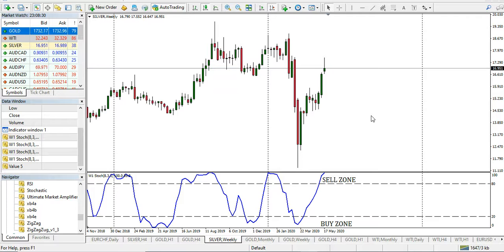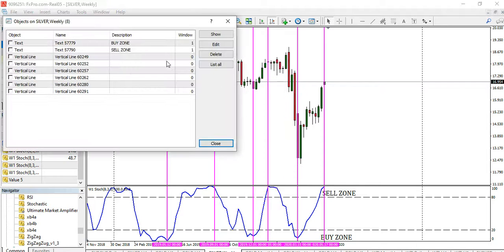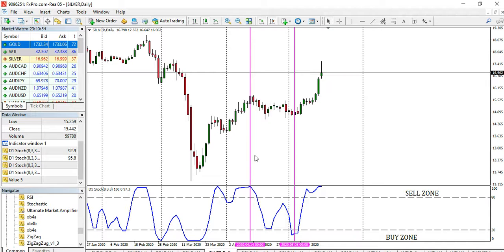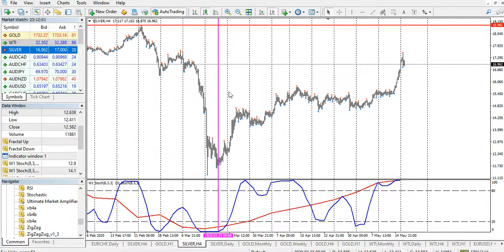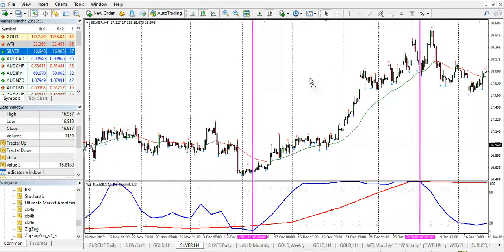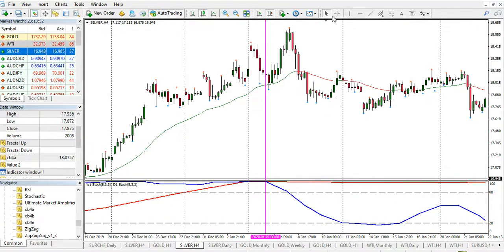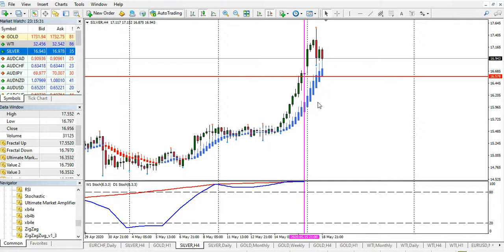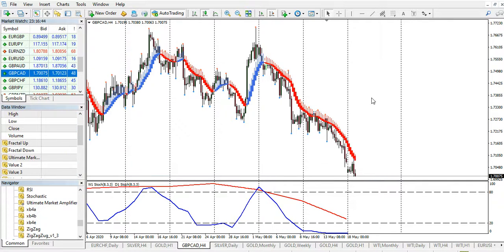Simple Forex Strategies: Stochastic Trading Part 2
This is part two in the series 'Simple Forex Strategies'.

In this video we'll be focusing on the Stochastic Oscillator and how to use it on multiple time frames to determine direction and high/low prices.

The strategy works like this:
Weekly Stochastic (sto) in BUY ZONE = Direction is BULLISH
- Daily sto at LOW PRICE = Look to BUY = Move to 4H time frame
- Daily sto at HIGH PRICE = Wait/Stay Out (Possible retracement)

Weekly Stochastic (sto) in SELL ZONE = Direction is BEARISH
- Daily sto at HIGH PRICE = Look to SELL = Move to 4H time frame
- Daily sto at LOW PRICE = Wait/Stay Out (Possible retracement)

Only when Weekly AND Daily Stochastic in same zone:
- 4H time frame for entry: Use any entry strategy of your choice.
- Possible Strategies: Trendline break in buy/sell zone; moving average crossover; divergence; indicator of your choice etc.

MTF Stochastic Settings: (KPeriod - 8; DPeriod - 8; Slowing - 3; MAMethod - 1; PriceField - 1)

At the end of this series, I will be providing the Multiple Time Frame Stochastic Indicator in my free Telegram Channel.

In my channel I provide technical analysis, strategies, trade setups, news articles of interest.